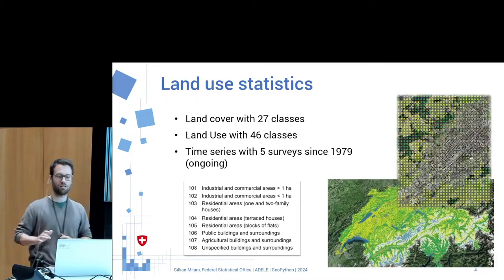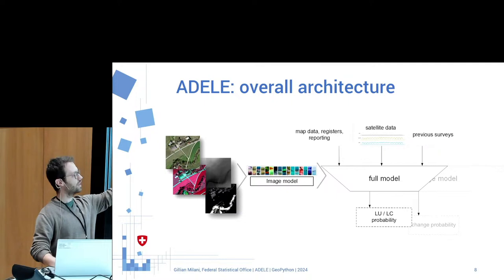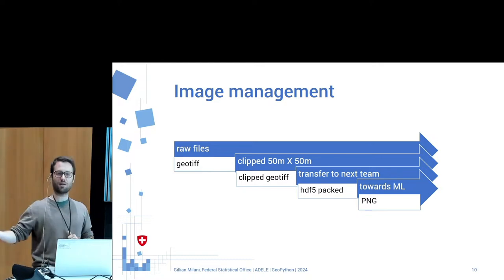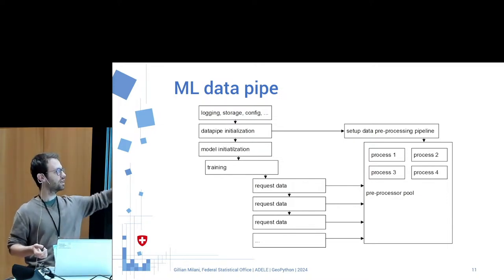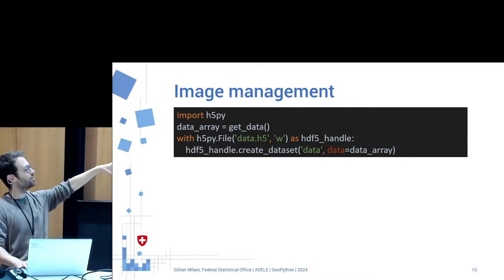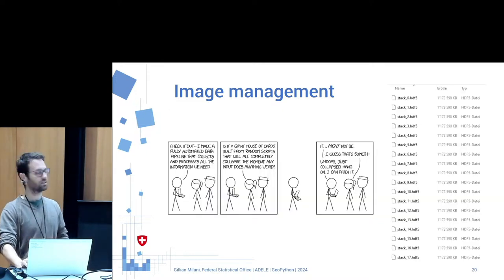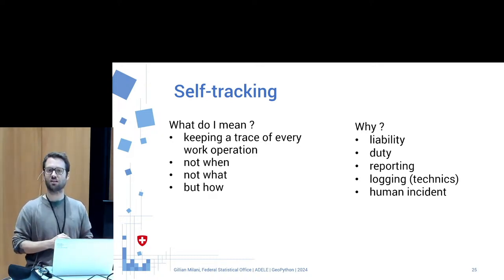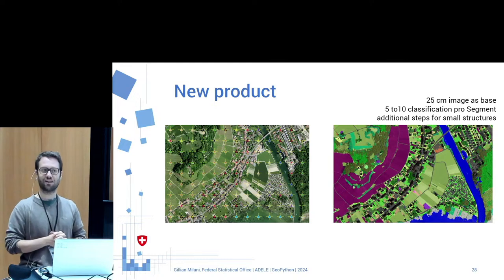GeoPython 2024: Enabling and optimizing image-based AI workflows in constrained environment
Gillian Milani
Enabling and optimizing image-based AI workflows in constrained environment

The software used to develop the AI model of the FSO for land cover mapping include multiple pieces enabling their training in a particular environment. The integration of python libraries like h5py or optuna can be replicated in any AI project for improving data and resource use.

The FSO is responsible for producing land cover and land use statistics. An artificial intelligence tool allowing partial automation of the survey has been developed in order to reduce the duration of the survey from 9 to 6 years. The introduction of this tool has already reduced the number of points interpreted by 27%, while maintaining accuracy of over 98%.

Needless to say, the IT environment like those of many companies and institution worldwide, constraints greatly software development. This talk will focus on three points that enabled the development of AI model within a public administration environment:
1. the management of large image library within HDF5 files using the h5py library.
2. the use of the optuna library as a simple communication channel across devices.
3. a set of tools used and adapted to keep track of training trials on the long-term.

We believe that these approaches, in particular the HDF5 packaging, can find many uses across different projects and are worth to be shared with the community. The talk will not be a deep dive into our models and their performances.